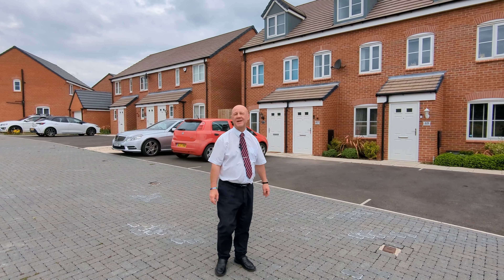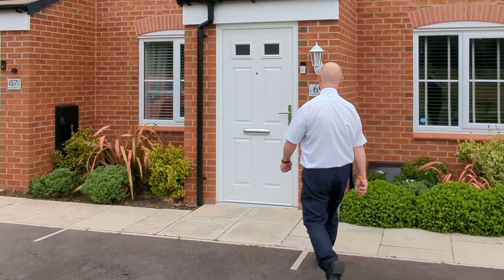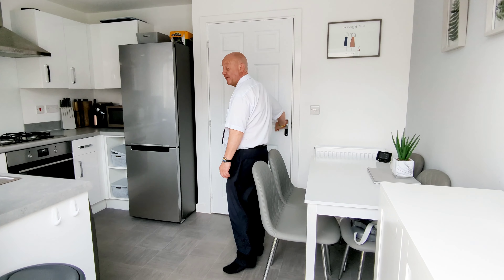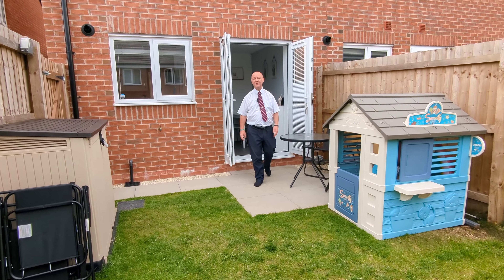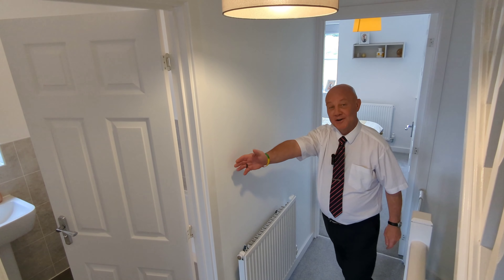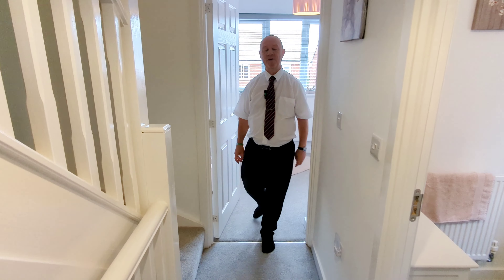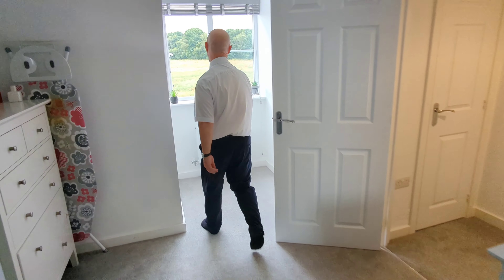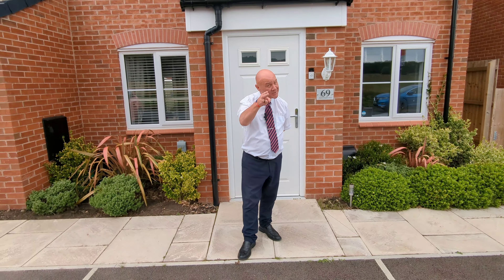Inside A £240,000 Modern & Superbly Presented, 3-Storey Townhouse In Oakwood!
Full details Join Rich from the Chaddesden branch of Hannells as he takes you on a tour of this immaculate and superbly presented, 3-bed, 3-storey townhouse in the popular Derby suburb of Oakwood, which takes full advantage of the surrounding countryside views!

For all things property related including hints, advice, interviews and sneak peak tours inside some of the fabulous properties we bring to market, make sure you connect with us on our social media channels below!

Hannells - A Moving Experience...